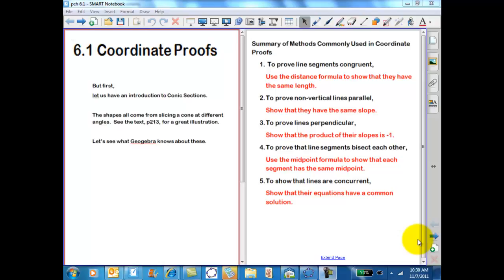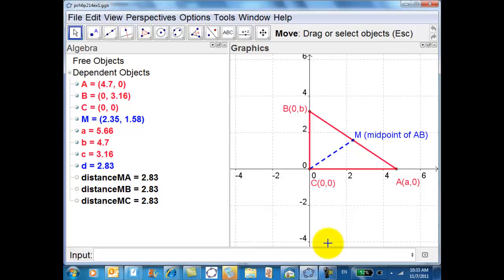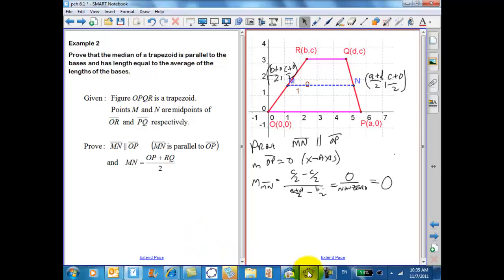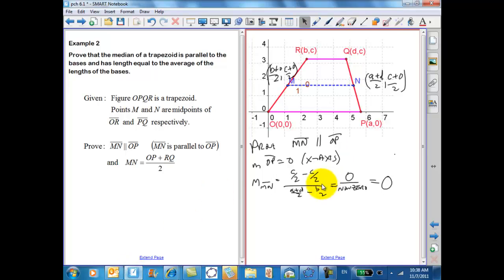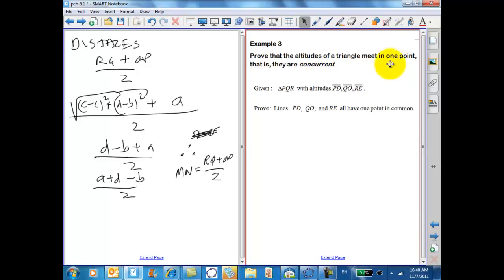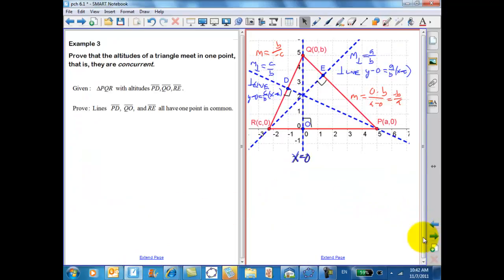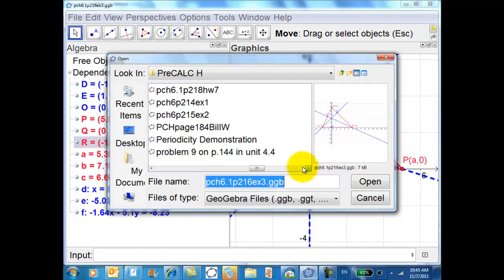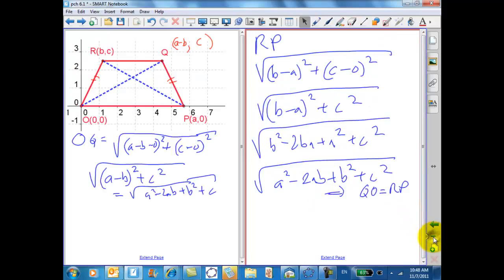PCH 6.1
Coordinate Proofs